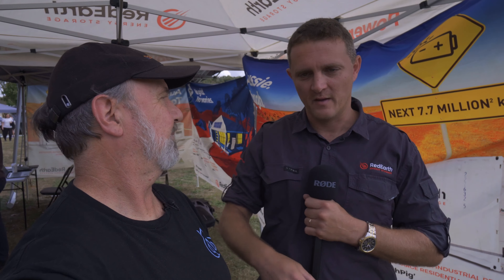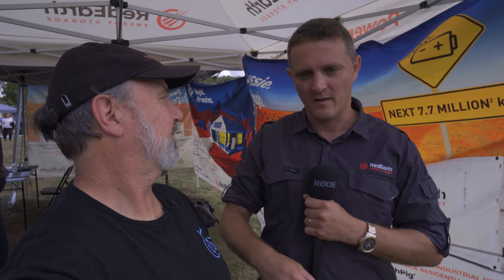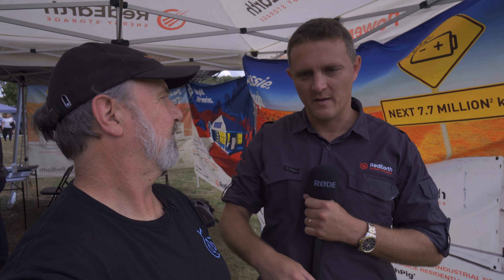RedEarth Energy Storage Solutions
This Queensland based company has been manufacturing fully built and tested off-grid and hybrid energy storage systems for many years.